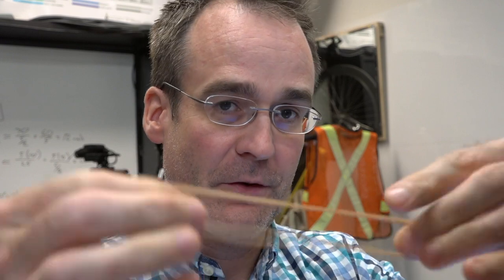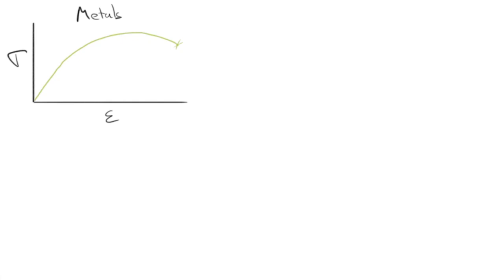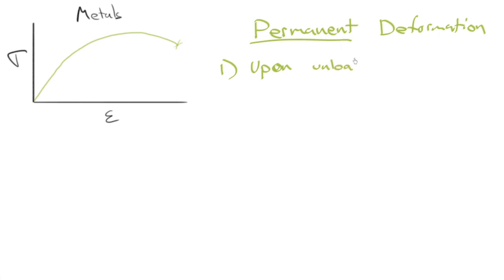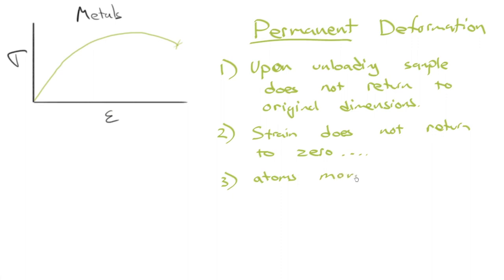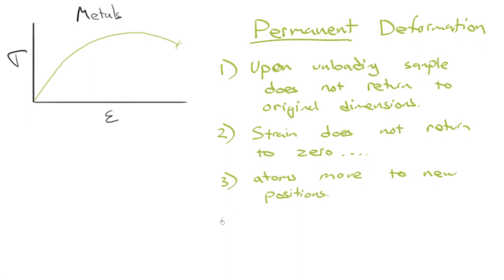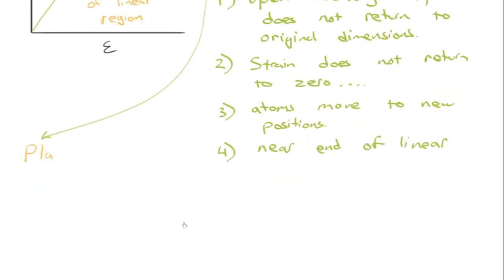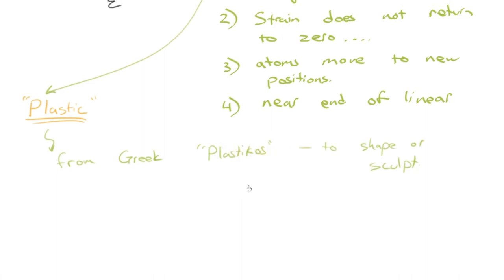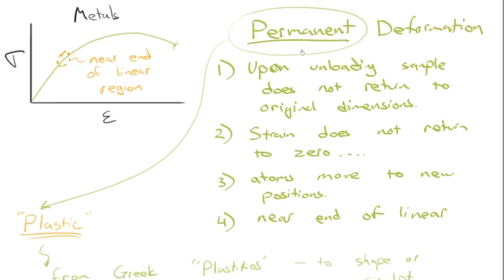07 Introduction to Permanent Deformation